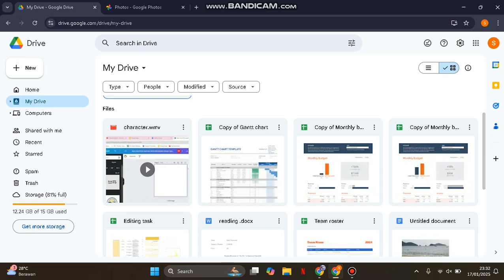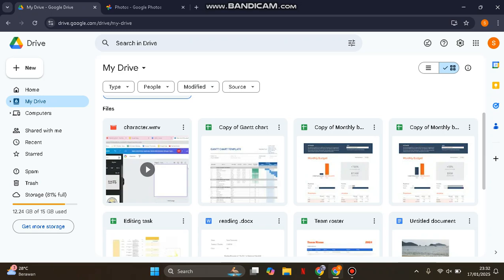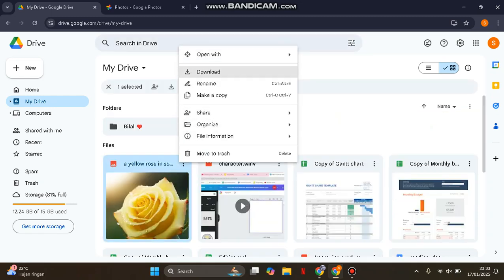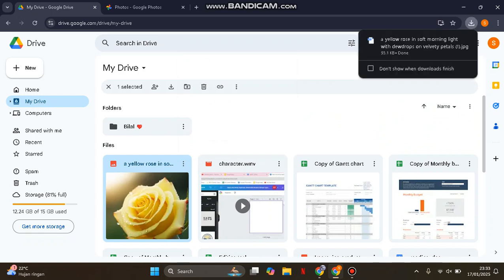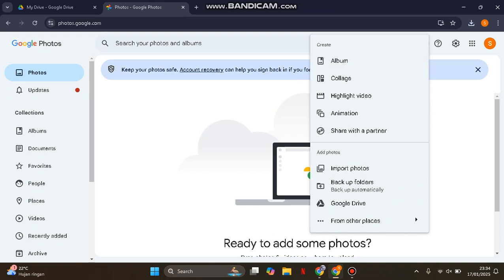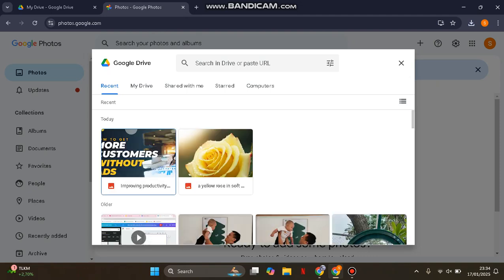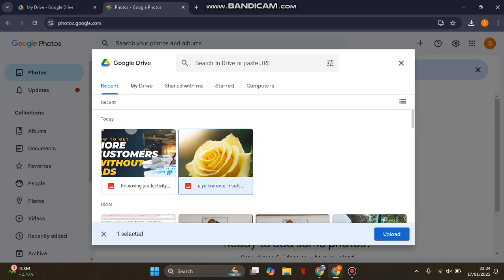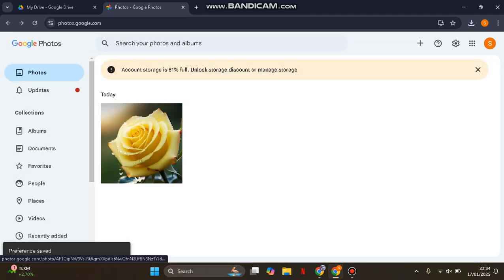How to Move Files Between Google Drive and Google Photos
Need to transfer files between Google Drive and Google Photos? 📂📸 In this easy tutorial, you’ll learn how to move photos and videos from Google Drive to Google Photos